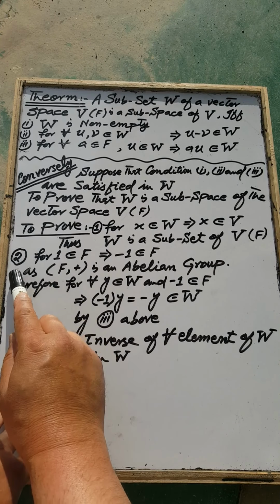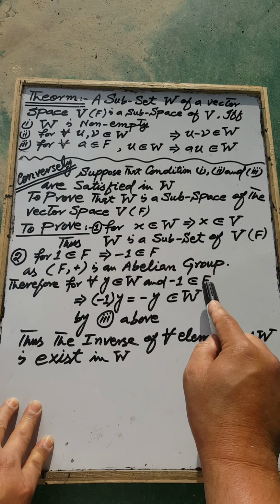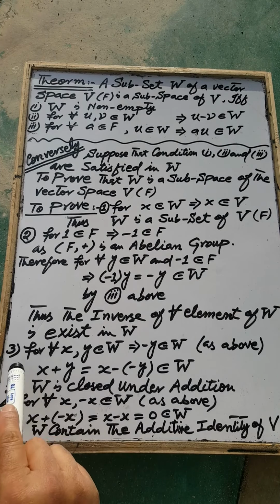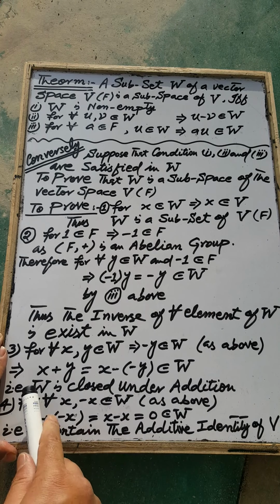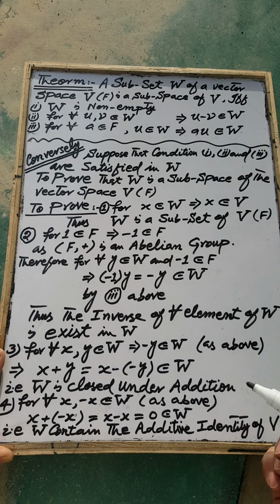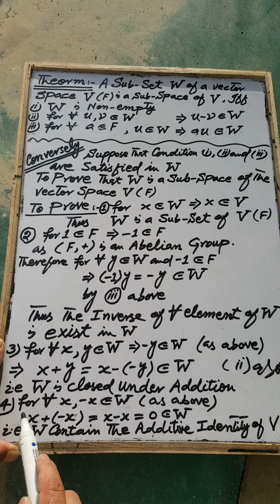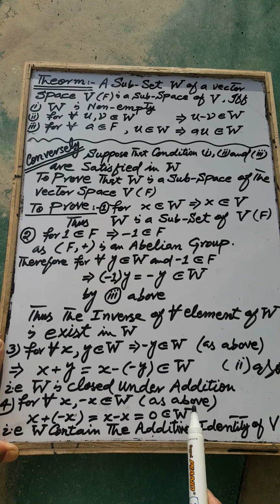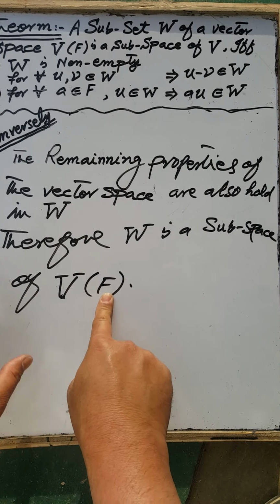Advanced Linear Algebra Lecture 82